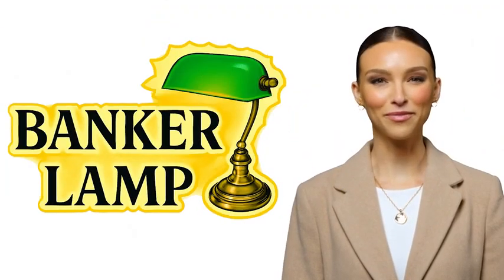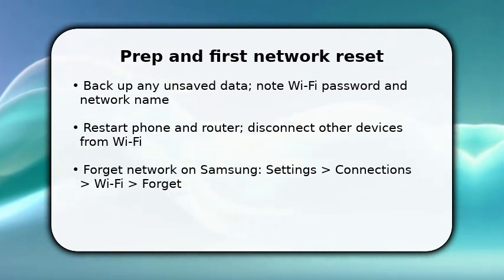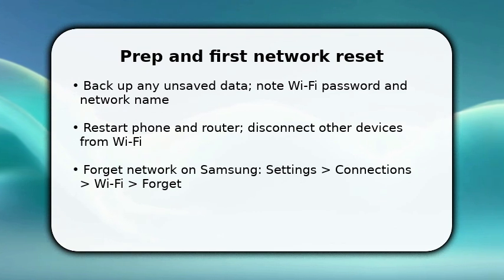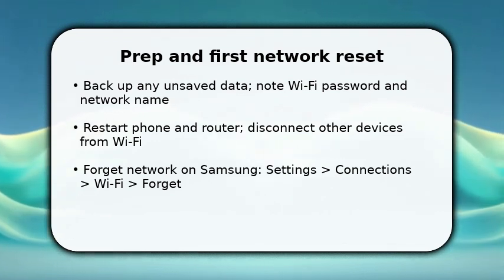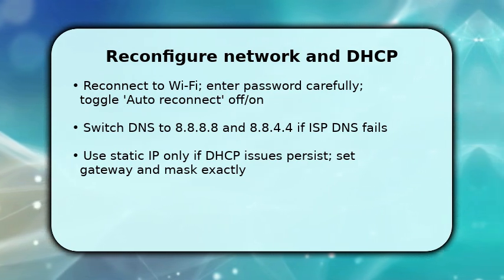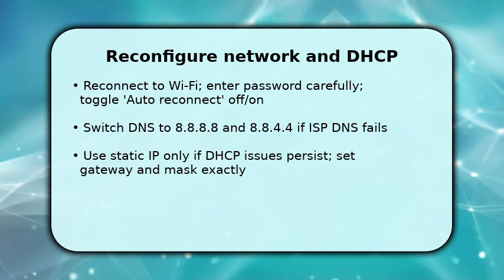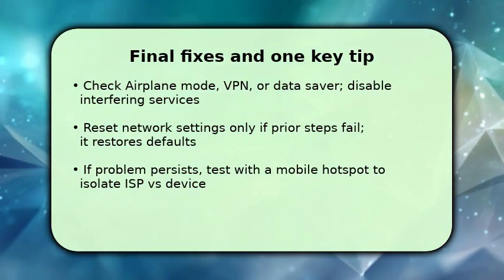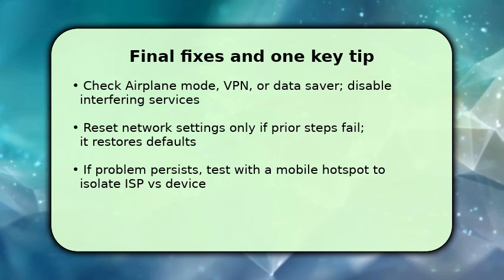How to Fix Samsung Connected Without Internet (only Way)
How to Fix Samsung Connected Without Internet (only Way) | 🔒 Surfshark VPN Deal — Stay private and secure. $1.99/mo + 3 Months Free ▸

Discover essential troubleshooting steps for a Samsung device that's connected but without internet access. This video guides you through various methods to resolve connectivity issues, ensthy with practical tips and solutions tailored specifically for your smartphone.

Samsung, connected no internet, troubleshooting steps, connectivity issue resolution, smartphone fix guide